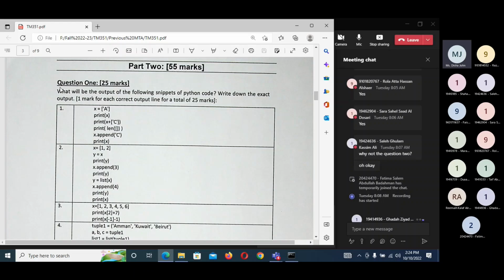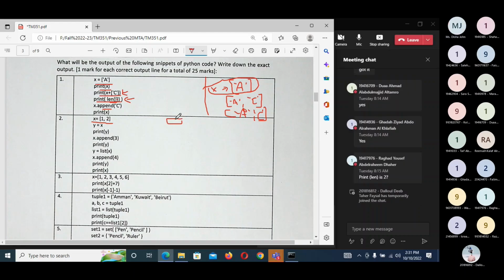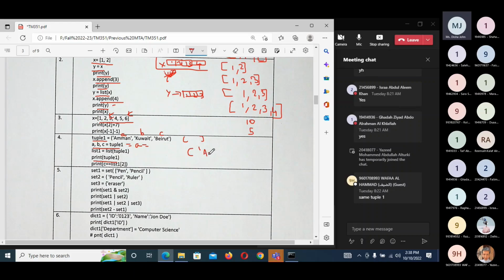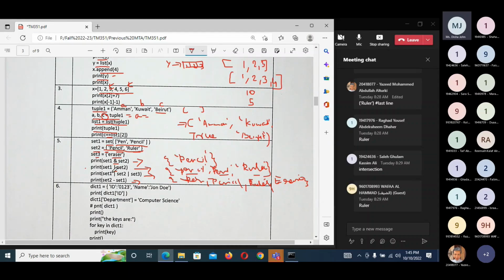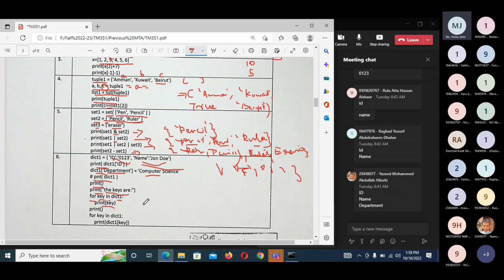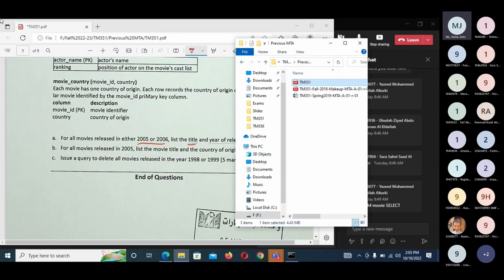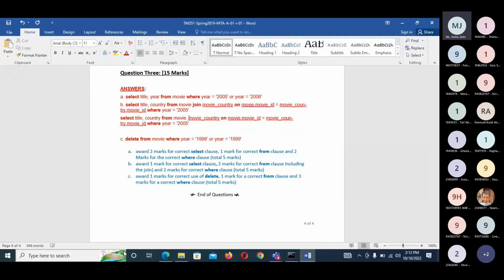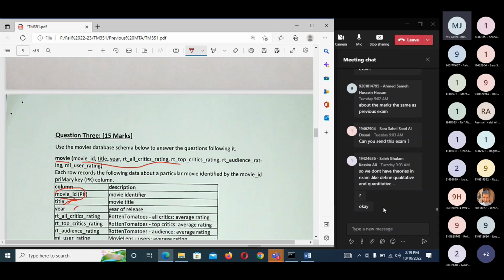TM351 — MTA Mock Revision Pt.1 — Ms. Disha Jones